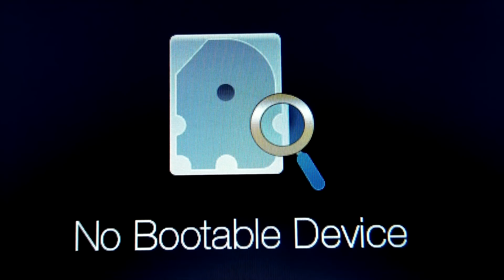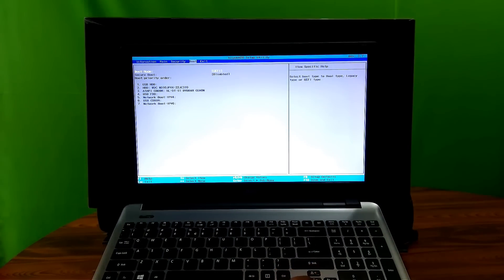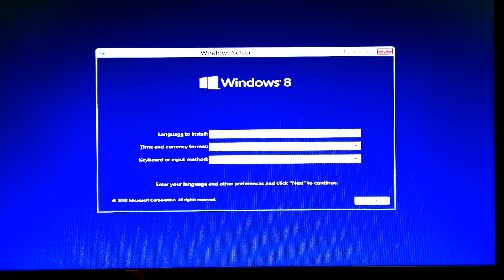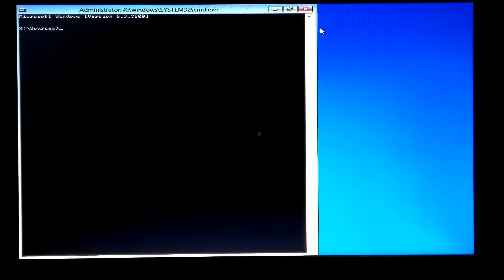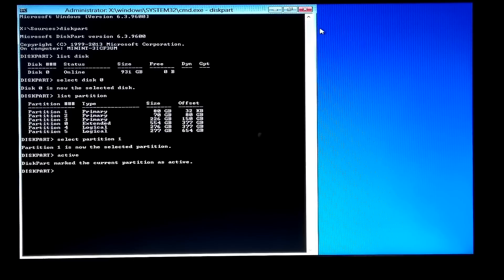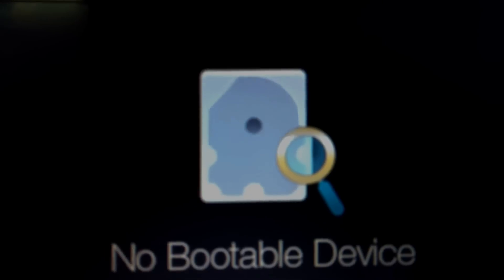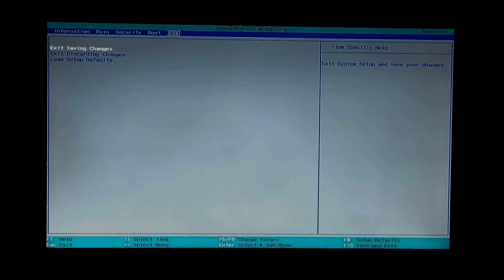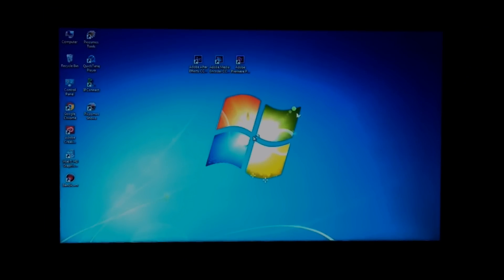How to fix No Bootable Device (Step by Step)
Hi guys, here I showed up on this video How to fix No bootable device and no boot device (Step by Step).
Unfortunately, when you start your computer and laptop, sometimes you are facing such a problem –
Like, "No Bootable Device".

There are few reasons behind no bootable device:
#1 Incorrect boot order - This error will appear during bios update, If your computer's or laptop's BIOS mode has changed.
#2 Partition not set as active - This error will appear if primary partition, I mean where the OS is installed, if the partition is no longer set as 'active'.
#3 Hard disk failure.
Well, don't worry about it, by following this instructions in this video, you can easily get the solution of this problem.